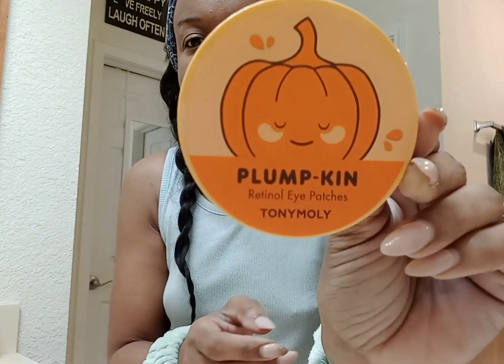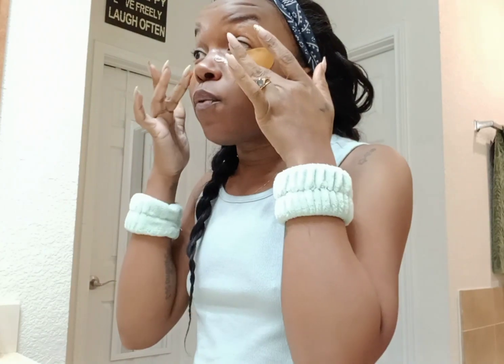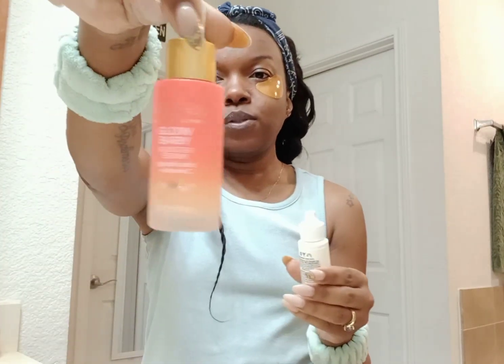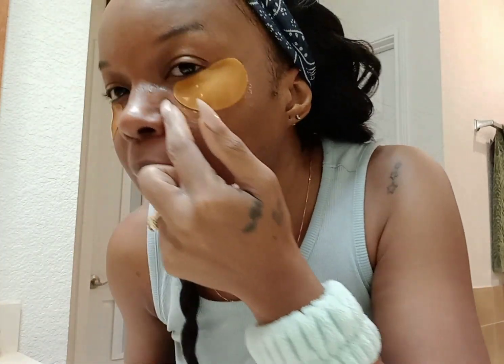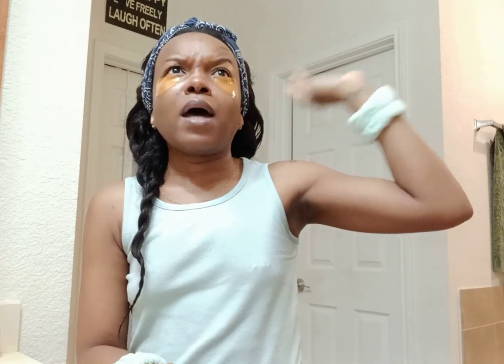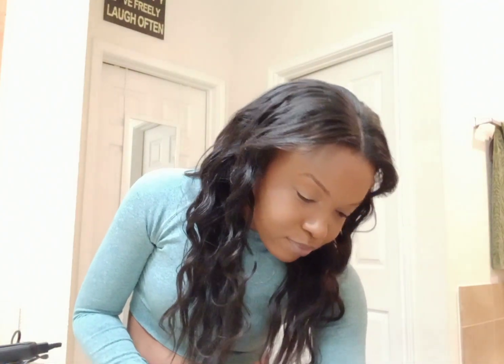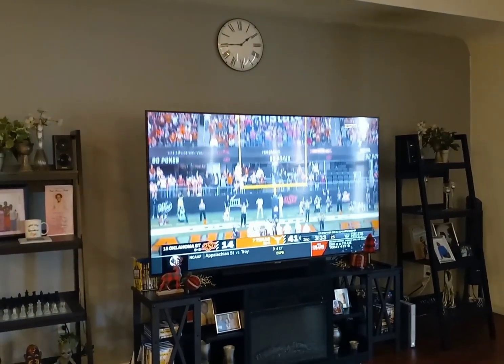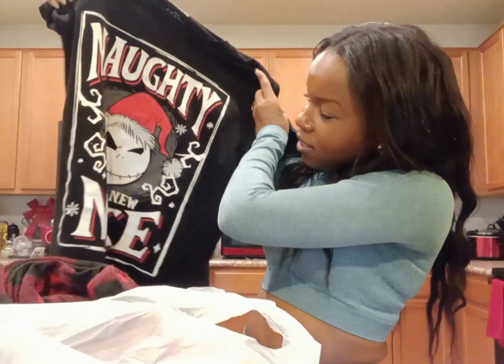Saturday Vlog: New skincare | Catch up chit chat | Vlogmas